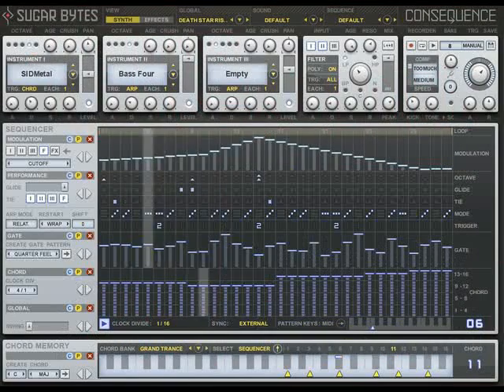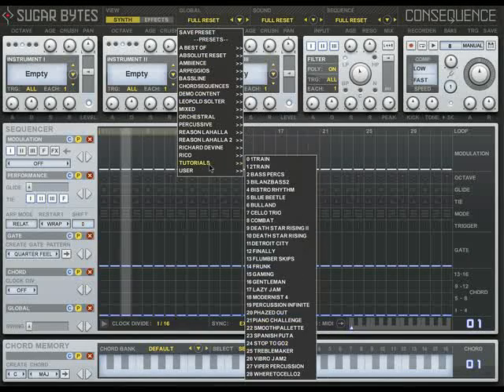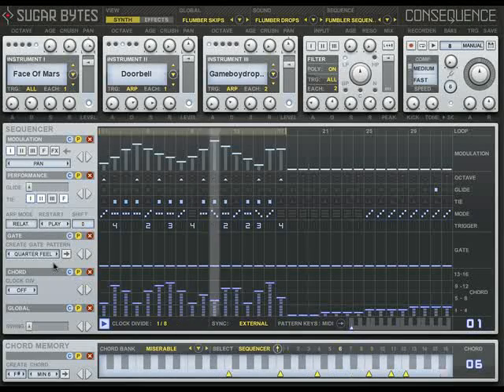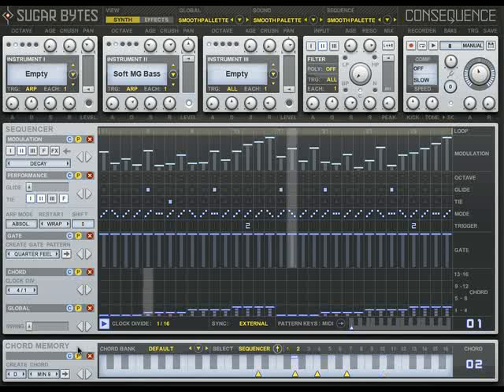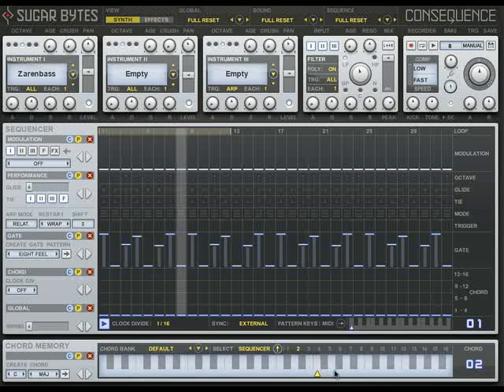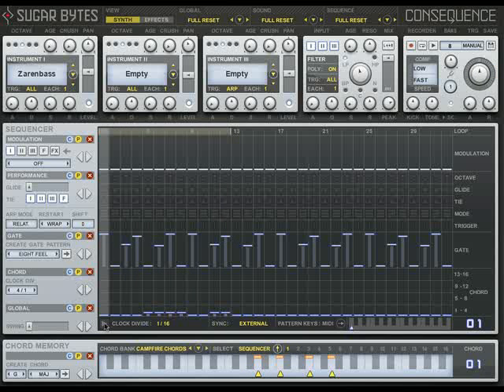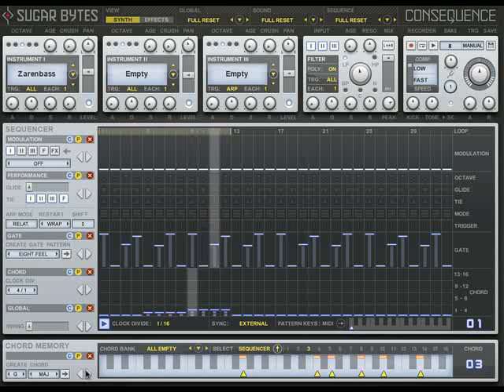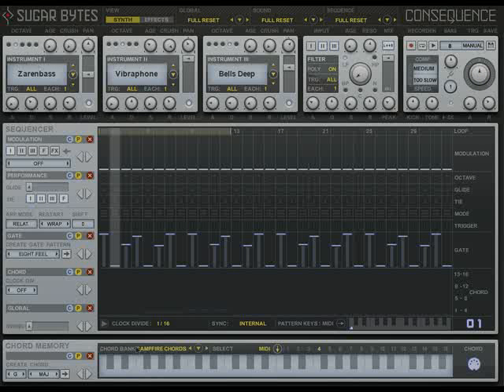Consequence Pattern Basics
Show how to create and work with patterns in Consequence.